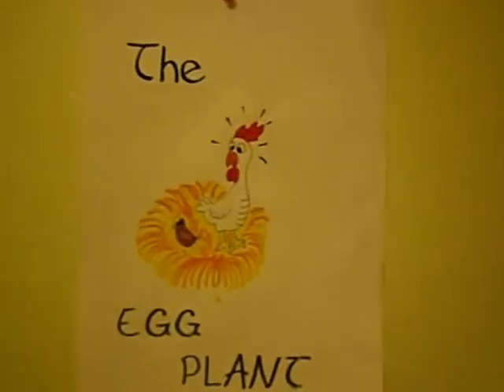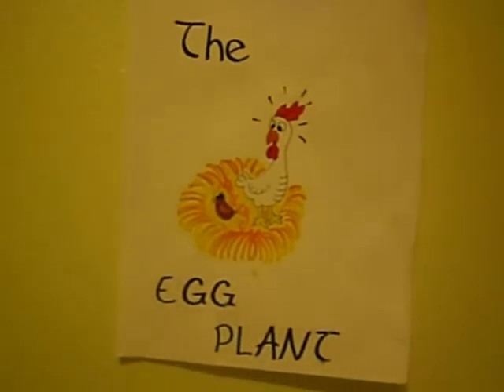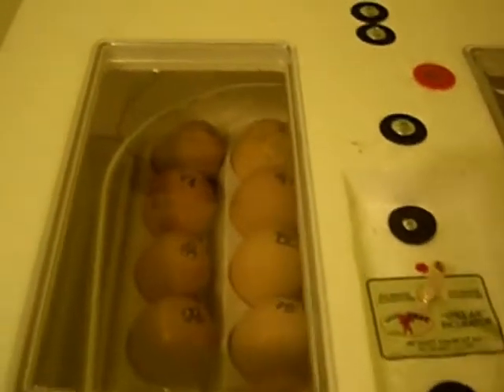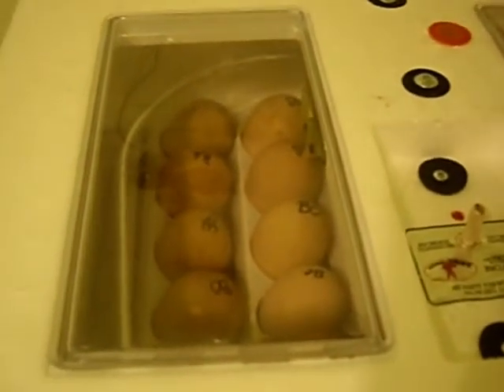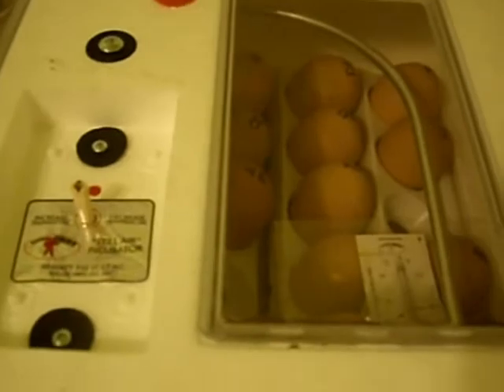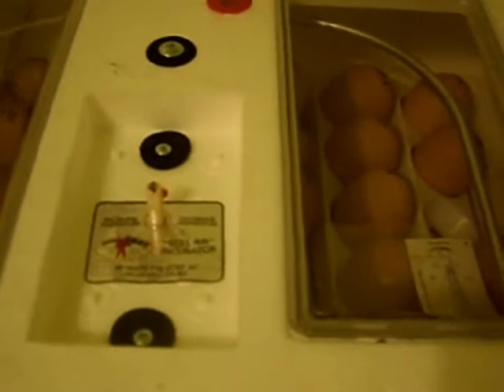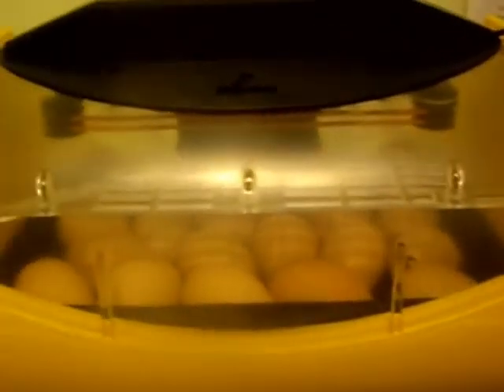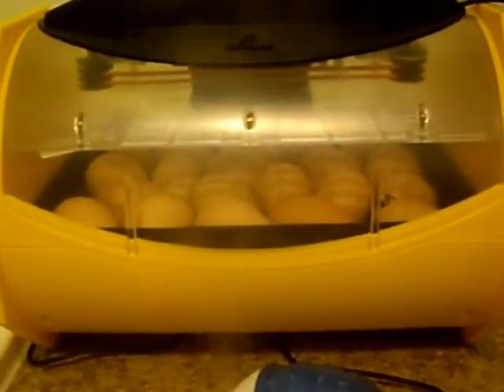Candling the Little Giant Circulated Air Chicken Eggs Day 14 EMBRYO MOVEMENT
Just taking another look in the eggs. A good embryo movement shot in there!
Meanwhile, the Brinsea eggs have started to crack their shells, while this candling is happening. I could hear lots of chirping coming from inside the eggs in the Brinsea Incubator while I was candling the LG eggs.